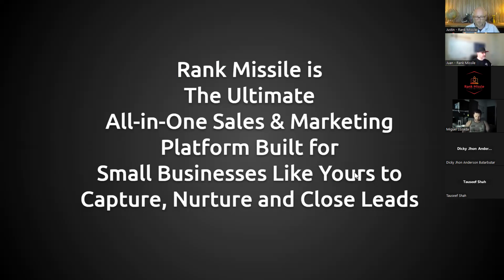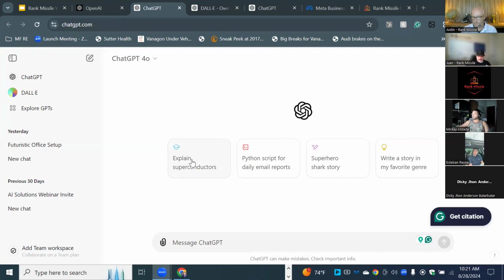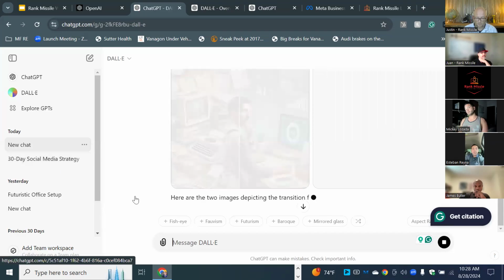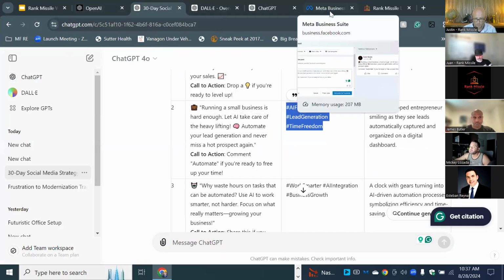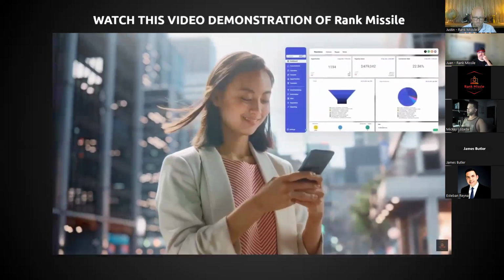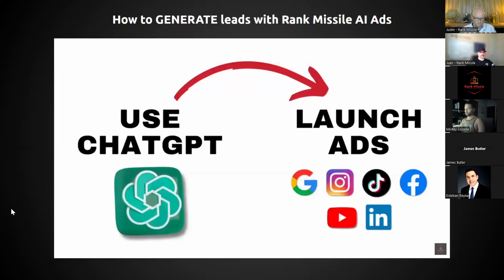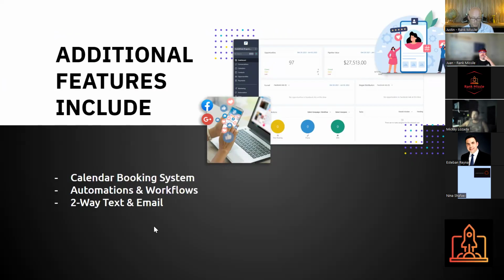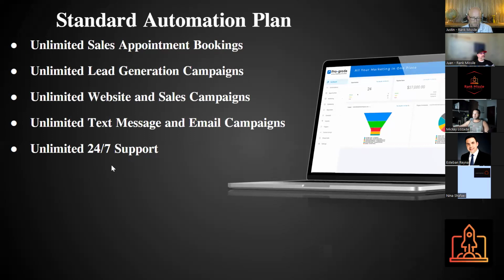AI Digital Marketing: CREATE 30 DAYS of SOCIAL MEDIA POSTS IN UNDER AN HOUR- USING CHAT GPT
Webinar to create 30 days of social media posting using CHAT GPT Prompts.